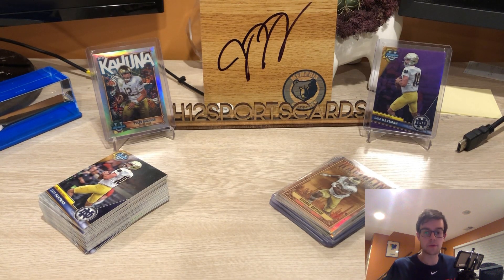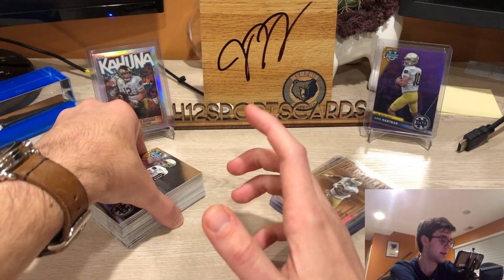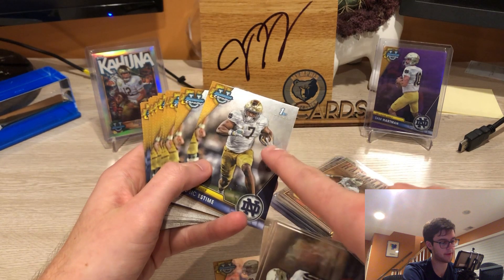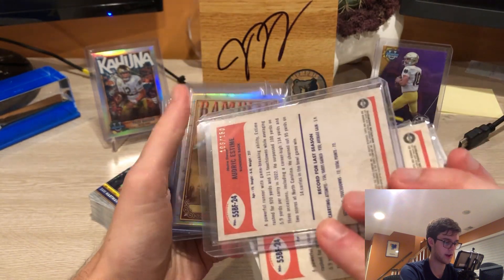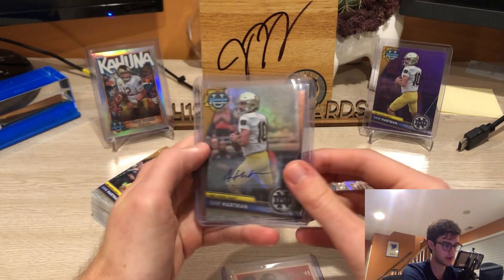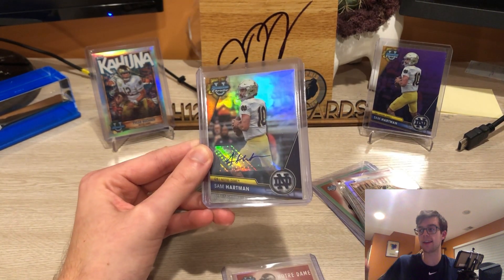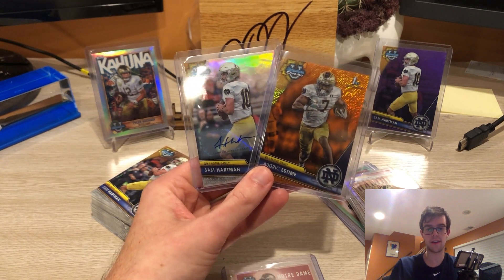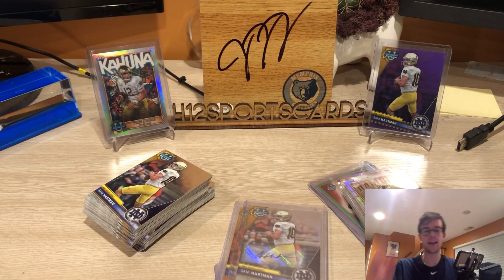What 2023 Bowman University Did Right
In this video i discuss the key factors that have made Bowman U the first modern product ive really enjoyed opening in a while.